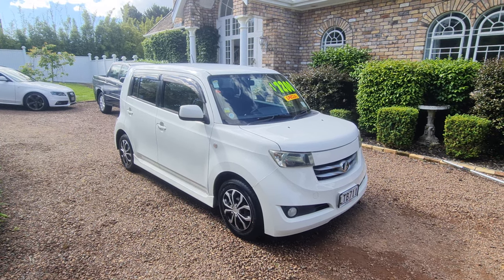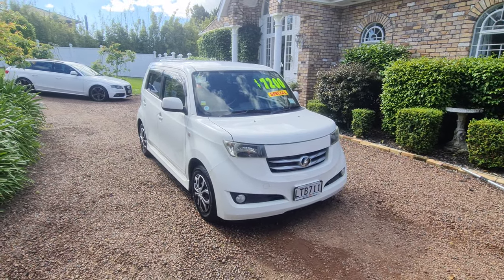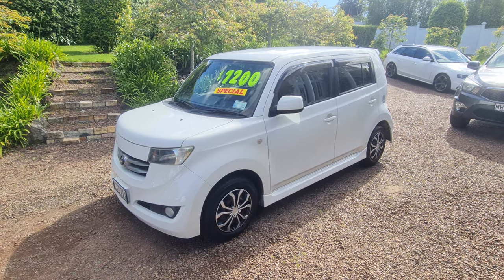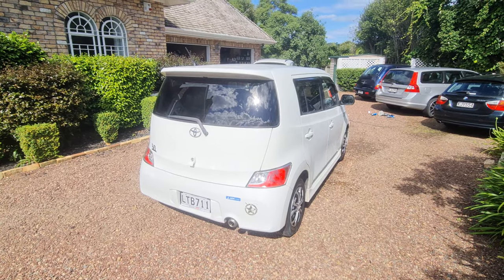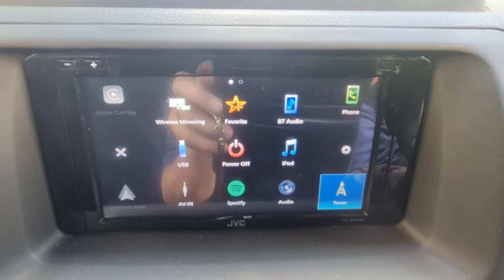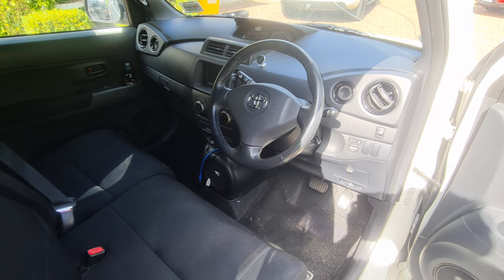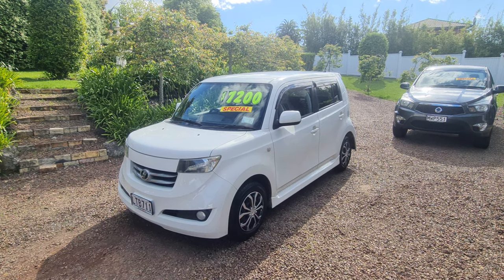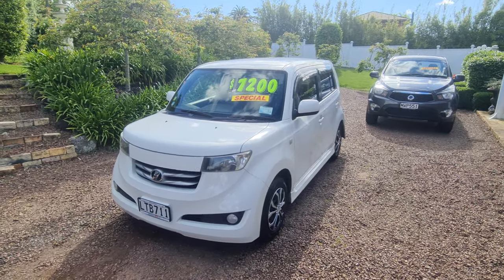FunToyota BB JVC sound system